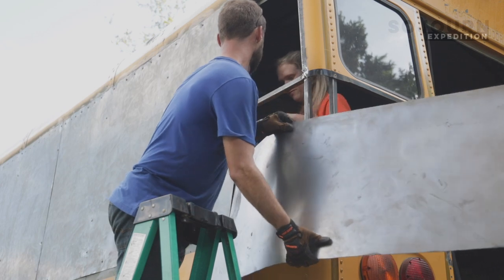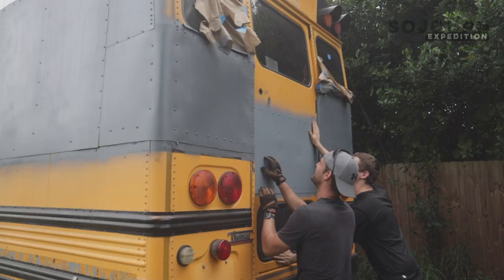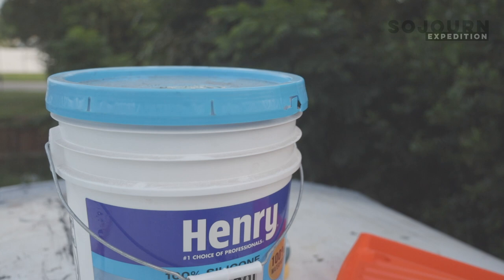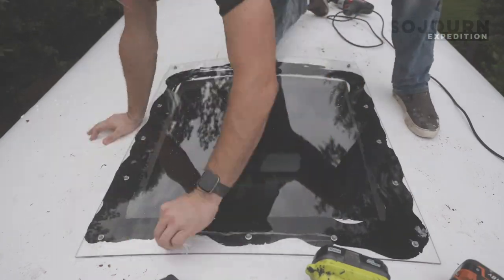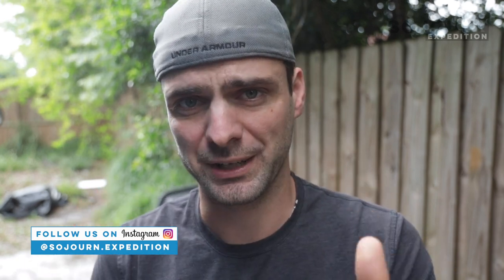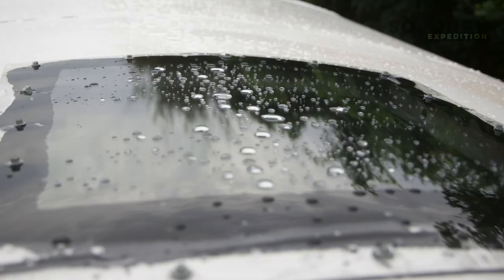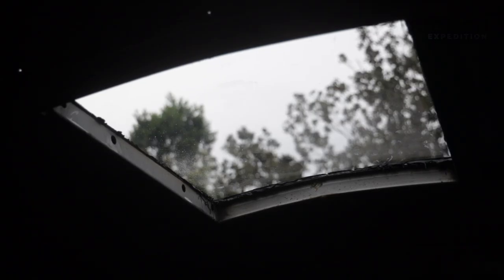Painting the Roof of the Bus / Cleaning the Skoolie Roof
In this episode, we start painting the roof of the bus. We began by cleaning the skoolie roof. We used Krud Cutter and a pressure washer. Then we started painting the skoolie roof with Henry's tropicool. After that we started adding skoolie skylight. The DIY Skylights were pretty straightforward which was nice for a change.

00:00 Introduction
00:52 Cleaning the Skoolie Roof
01:29 Clearing the Roof
03:16 Skoolie Roof Paint Prep
03:56 Henrys Tropicool
04:10 Painting the Roof of the Bus
05:48 Adding Skoolie Skylight
08:02 Sealing the Bus Skylight